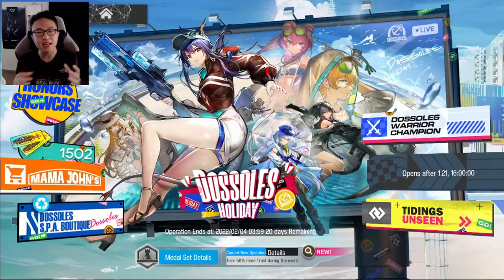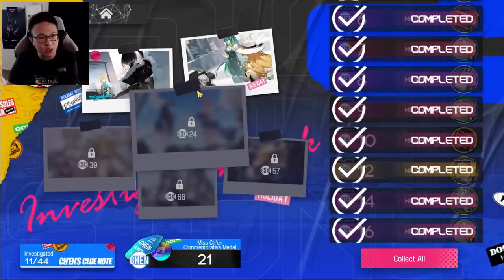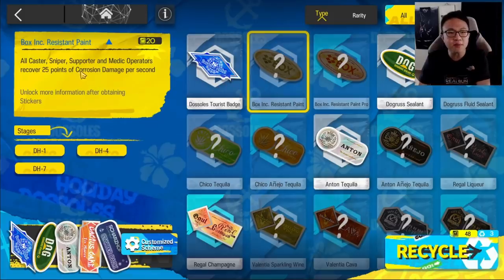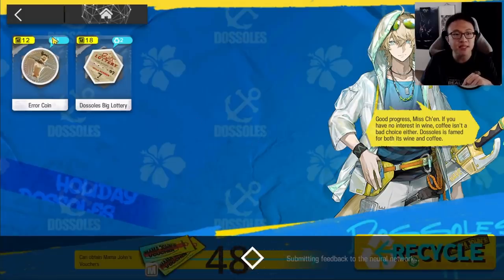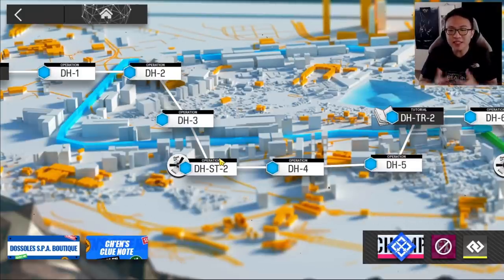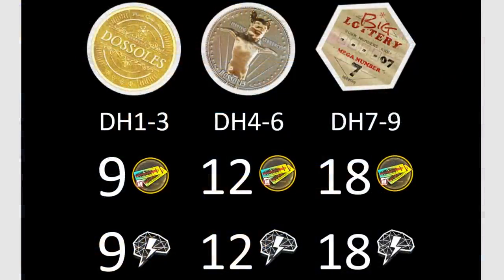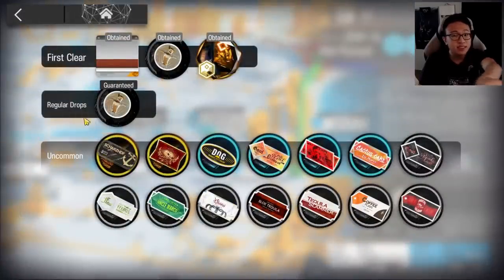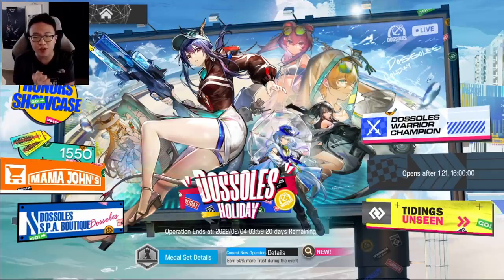NEW PLAYER FRIENDLY FARMING EVENT! | Arknights Dossoles Holiday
This video will bring you through how to farm in the mega-event of Dossoles Holiday, clearing up as much of the confusion as far as possible. Hope it helps!

Timestamps:
0:00 - Intro
0:35 - Honors Showcase / Chen's Commemorative Medals
0:25 - Mama John's / Vouchers
3:12 - Dossoles S.P.A Boutique / Stickers
5:04 - Recycling stickers for Mama John's Vouchers
6:37 - How to farm the stages
11:11 - Tidings Unseen
11:29 - Closing

Music Used is Dossoles Holiday Theme Song